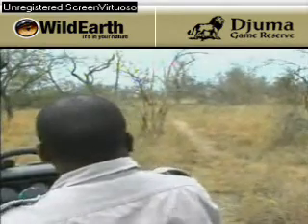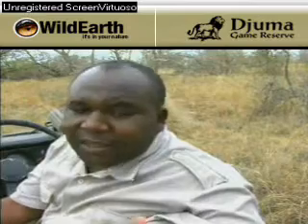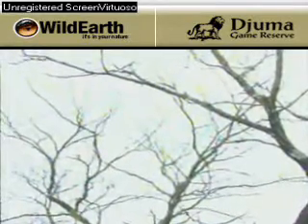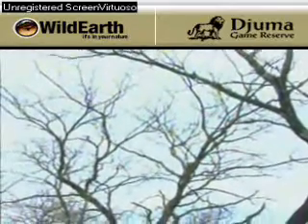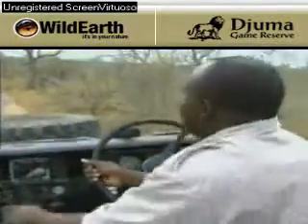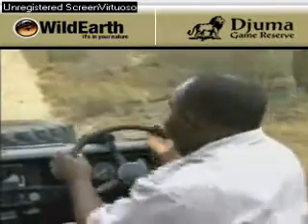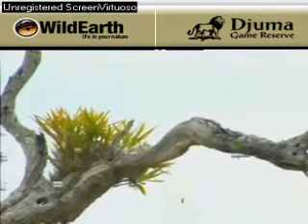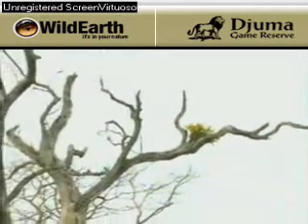Sunset drive 092807-3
Rexon explains the name Game path.
Moss like growth under a tree due to elephant activity.  Leopard orchid on a dead tree.